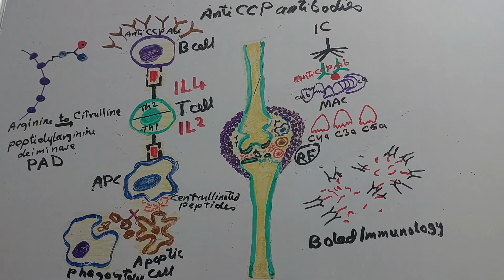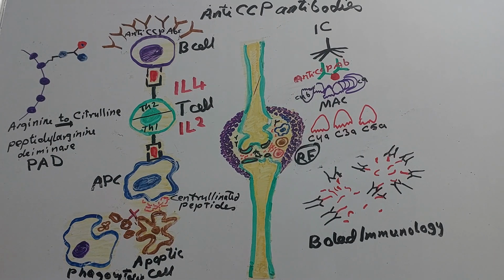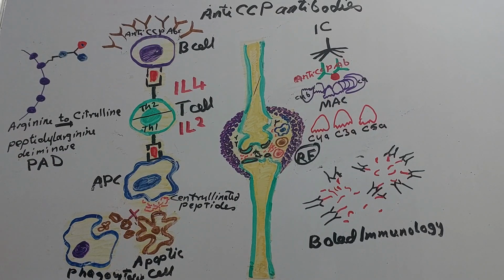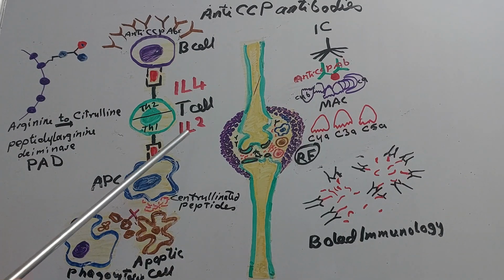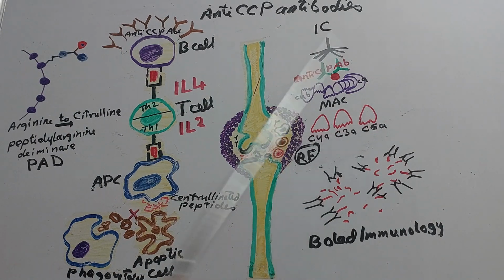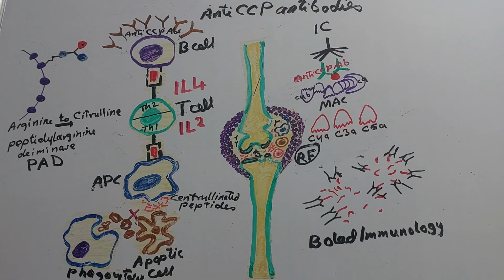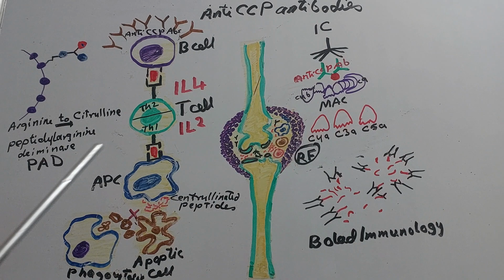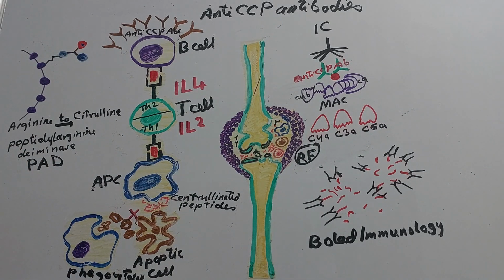Anti CCP antibodies; Failure of Apoptosis